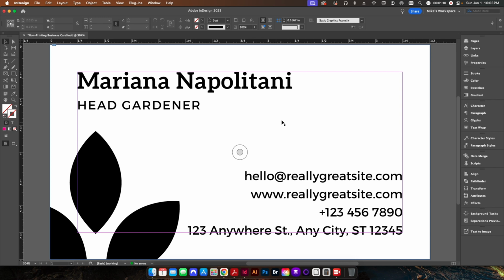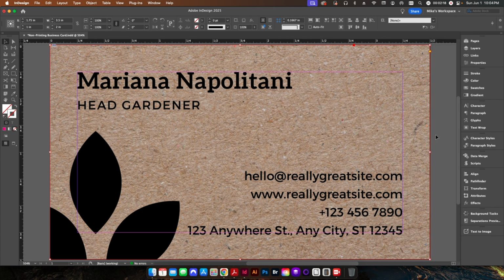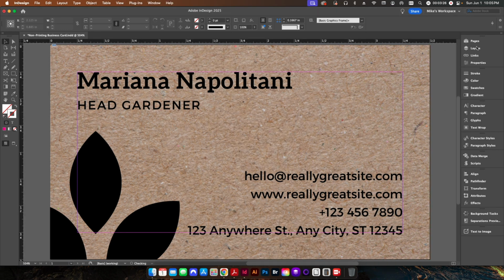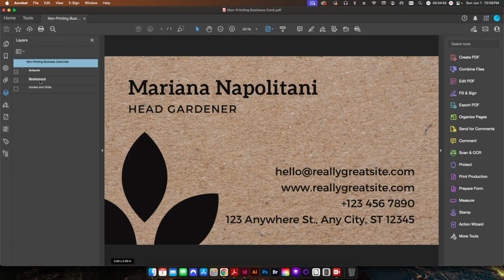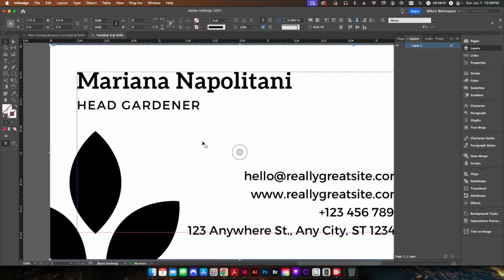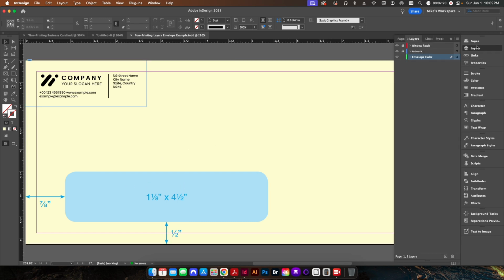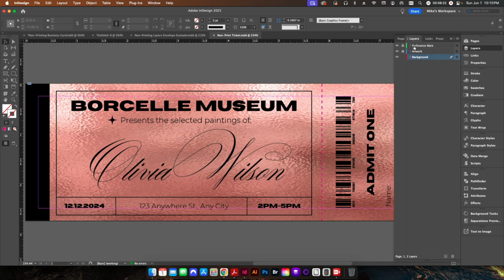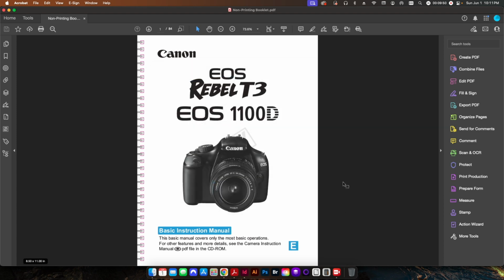The Secret to Better PDF Proofs: Show Texture, Die-Lines, & Binding With Non-Printing Layers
How do you show a customer exactly how their design will look on a recycled substrate or with a wire-o punch, without those "guide" layers actually printing?

In this prepress tutorial, I'll show you how to create Non-Printing Layers in Adobe InDesign and Acrobat Pro. This technique allows you to provide a high-fidelity visual proof that includes backgrounds, perforation marks, or envelope windows, while ensuring those elements automatically disappear when the file is sent to your production equipment.

What you’ll learn in this video:
00:50 The Recycled Paper Trick: Showing ink laydown on textured substrates (like chipboard).
03:00 Why "Unchecking Print Layer" in InDesign isn't enough for PDF proofs.
03:45 Critical Export Settings: How to export with "Create Acrobat Layers" enabled.
04:44 Acrobat Secret: Changing layer properties from "Prints when visible" to "Never Prints."
06:50 Envelope Proofing: Visually mapping window positions without printing the window patch.
08:20 Perforation & Die-Lines: How to show the customer the cut but keep it off the press.
08:50 Wire-O & Binding Guides: preventing text from falling into punch holes using non-printing guides.

Prepress Workflow Benefits:
Better Proofs: Customers can approve jobs with higher confidence when they see the final "texture."
Production Speed: Stop manually deleting background layers or guides before every print run.
Error Prevention: Ensure your guides never accidentally end up on the final printed product.